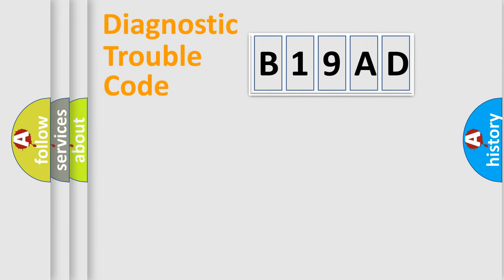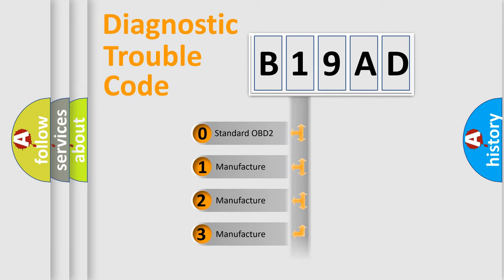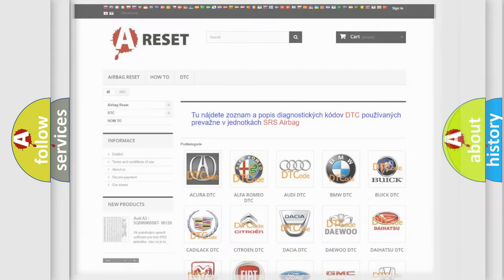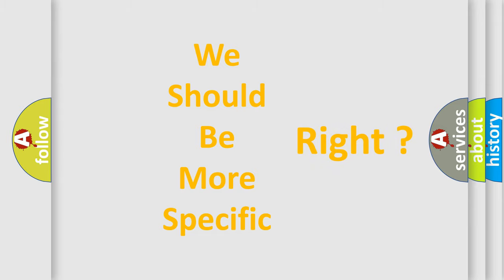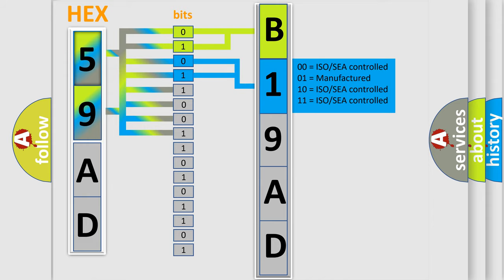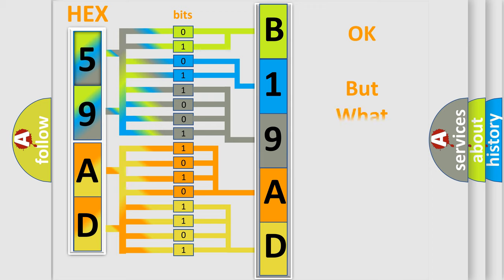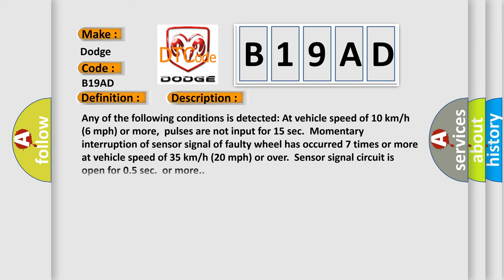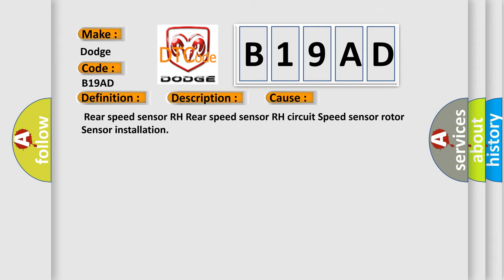DTC Dodge B19AD Short Explanation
Contents:
0:21 Basic DTC analysis according to OBD2 protocol standard.
1:48 Insight into programming
2:58 A diagnostically understandable description of the Diagnostic Trouble Code
3:05 Basic error definition

Make
Dodge
Code
B19AD
Definition
Right Rear Wheel Speed Sensor Signal Malfunction
Description
Any of the following conditions is detected At vehicle speed of 10 km or h 6 mph or more,  pulses are not input for 15 sec  Momentary interruption of sensor signal of faulty wheel has occurred 7 times or more at vehicle speed of 35 km or h 20 mph or over  Sensor signal circuit is open for 05 sec  or more
Cause
 Rear speed sensor RH Rear speed sensor RH circuit Speed sensor rotor Sensor installation